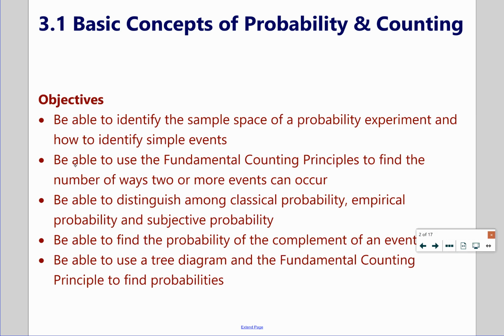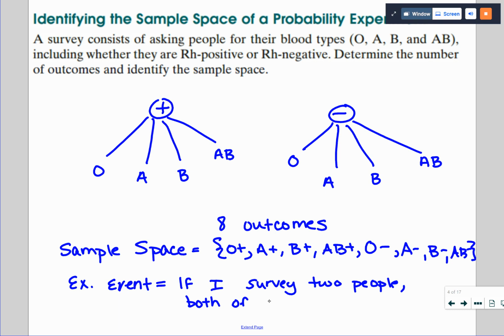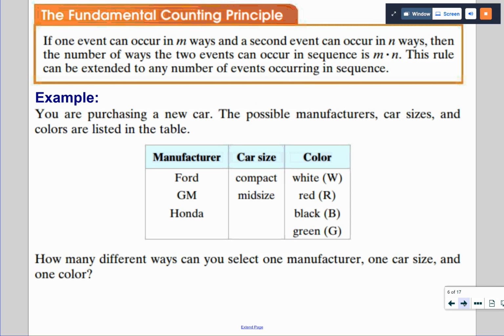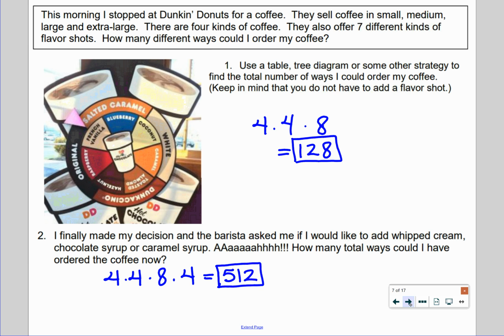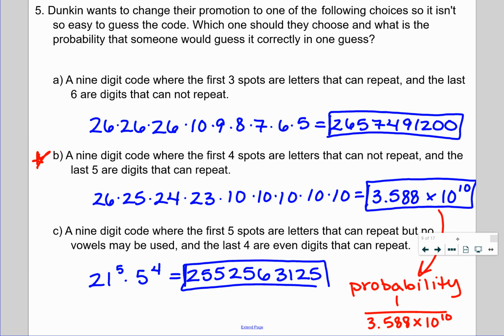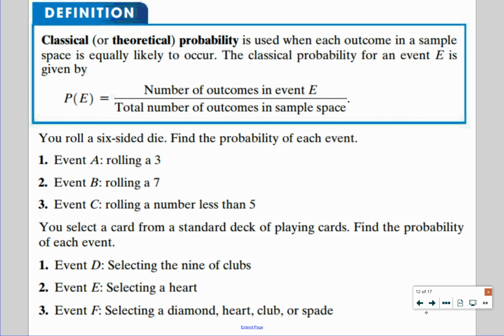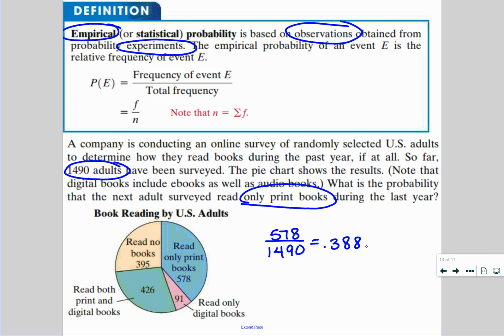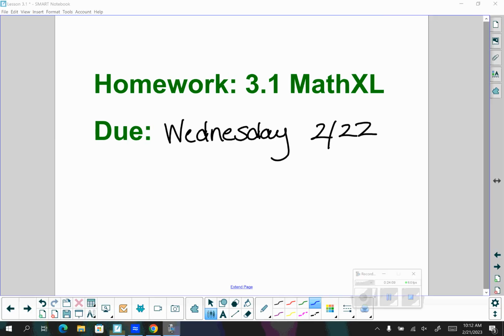February21 1012 Section 3 1